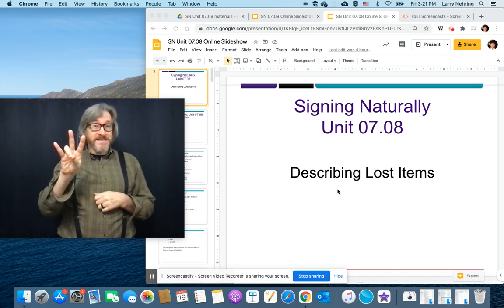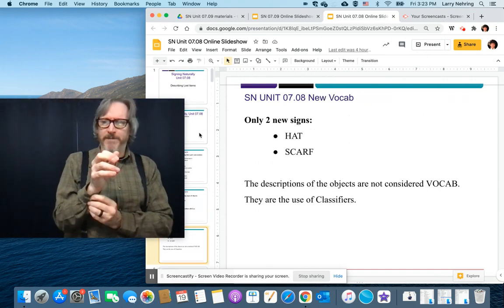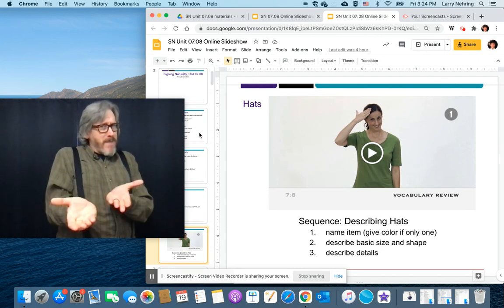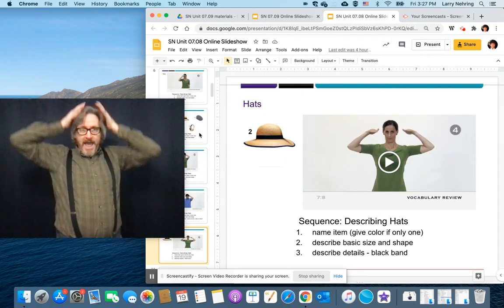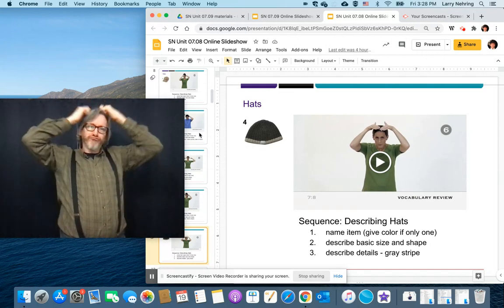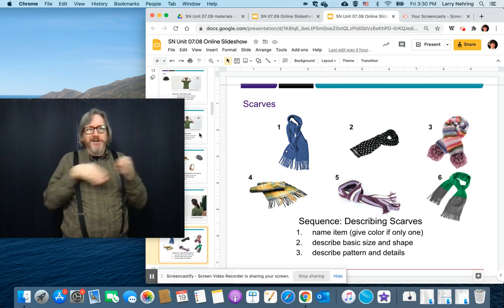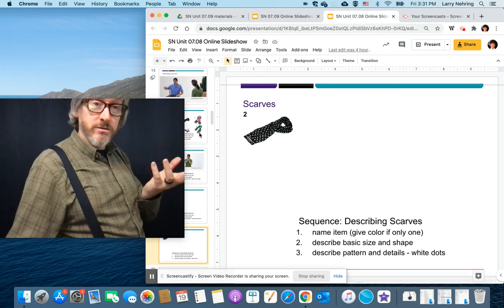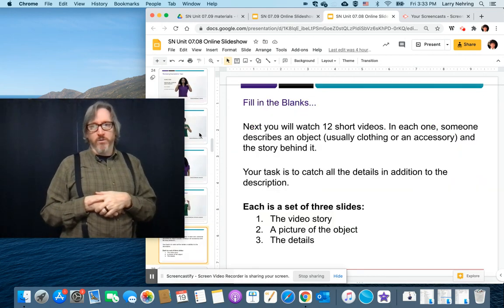SN Unit 07.08 video lecture